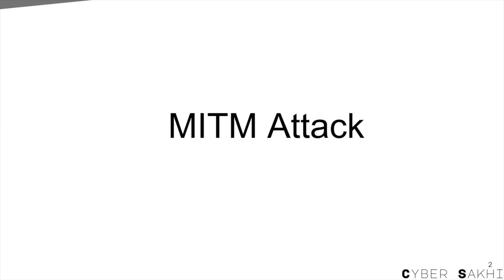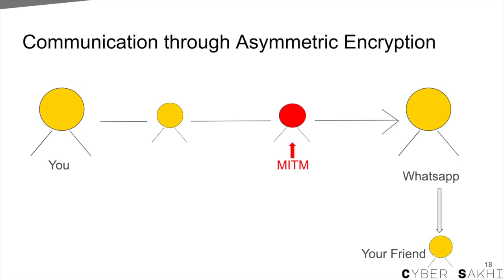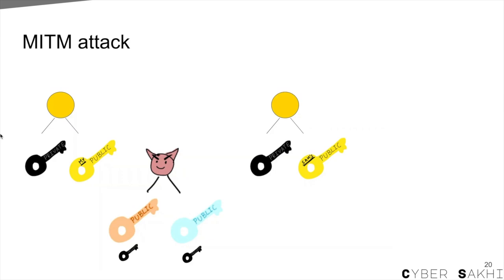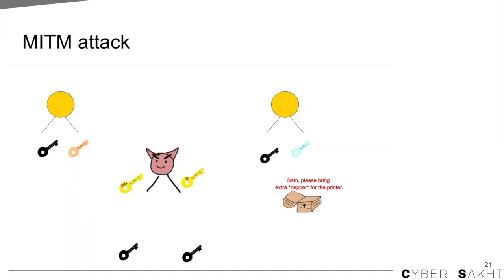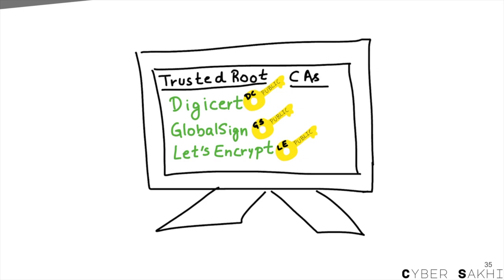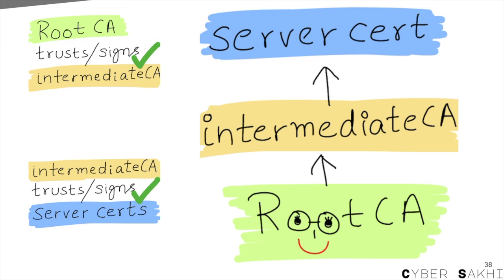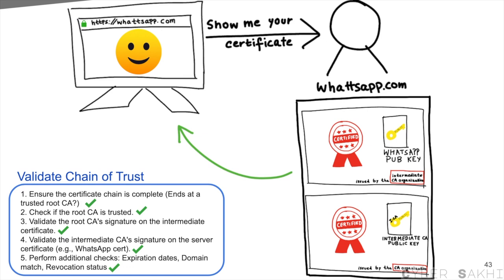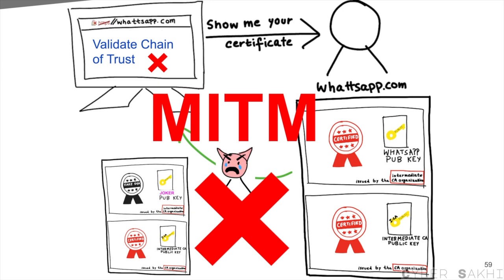🔒 How Digital Certificates Prevent Hackers! | MITM Explained 🚀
🚨 Can Hackers Steal Your Data with a Man-in-the-Middle Attack?
Ever wondered how your browser knows it’s really talking to Google, WhatsApp, or your bank— and not a hacker in disguise? In this video, CyberSakhi breaks down Digital Certificates, SSL/TLS encryption, and how they stop Man-in-the-Middle (MITM) attacks!

📌 What You’ll Learn:
✅ What is a Man-in-the-Middle (MITM) Attack?
✅ How do Digital Certificates work?
✅ What is a Certificate Authority (CA) and why do we trust them?
✅ What is a Chain of Trust and how does your device verify certificates?
✅ How do browsers detect fake certificates and prevent MITM attacks?
✅ How to check a website’s SSL/TLS certificate in Firefox & using OpenSSL!

💡 Don’t ignore browser warnings! Watch this video to understand why HTTPS & Digital Certificates are critical for online security. Stay safe and outsmart the hackers! 🚀